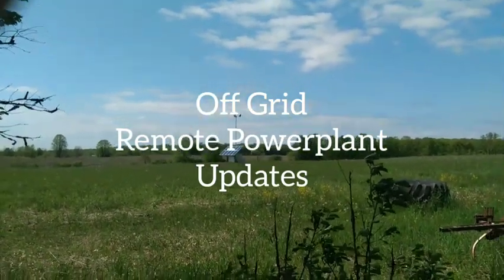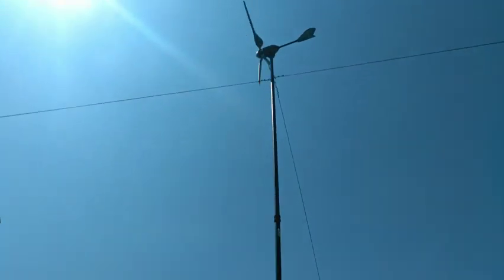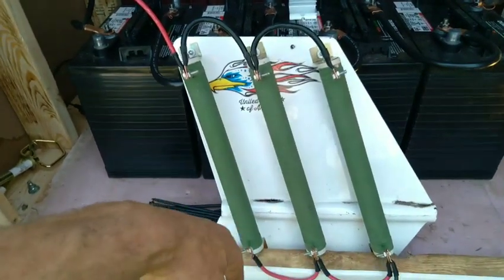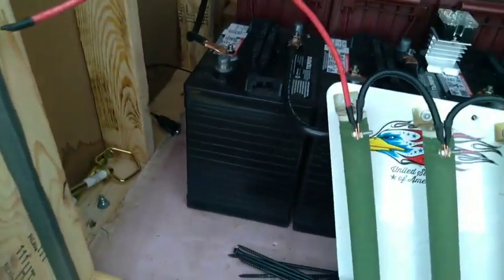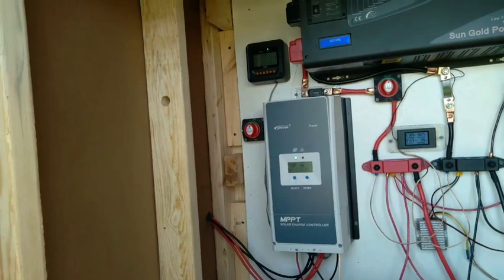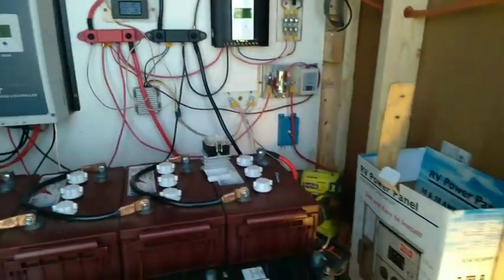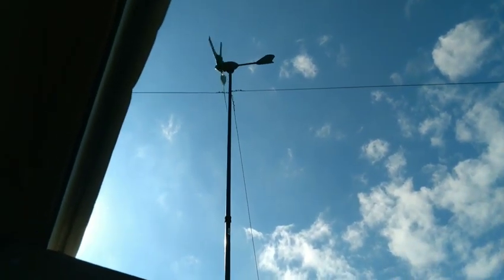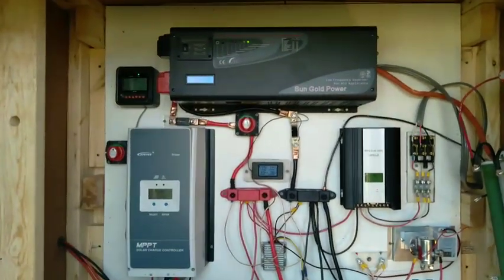Off Grid Remote Powerplant...Updates